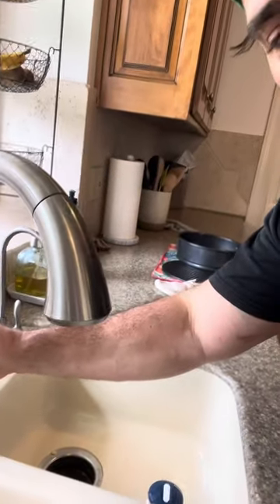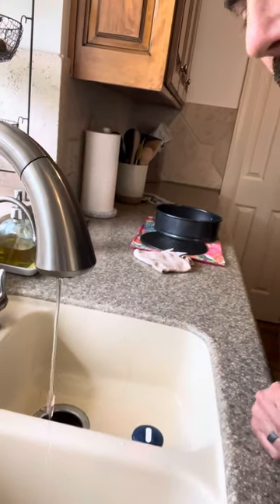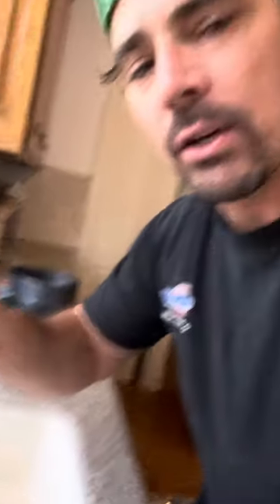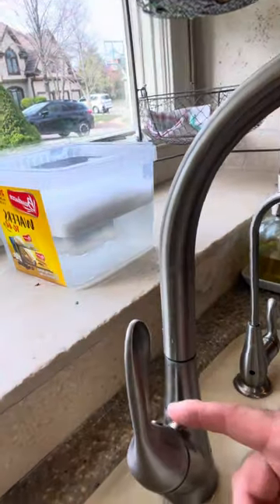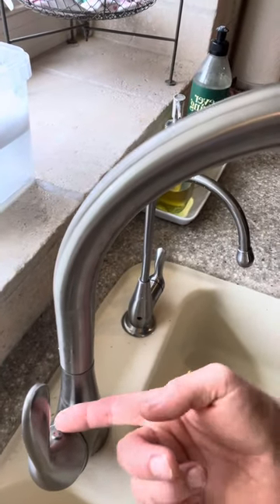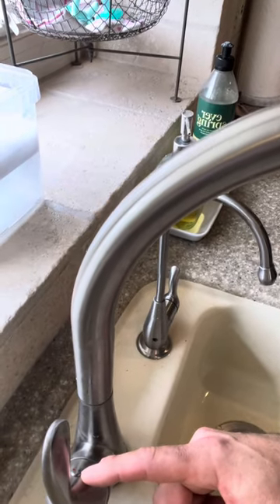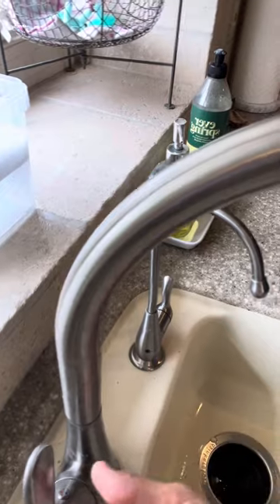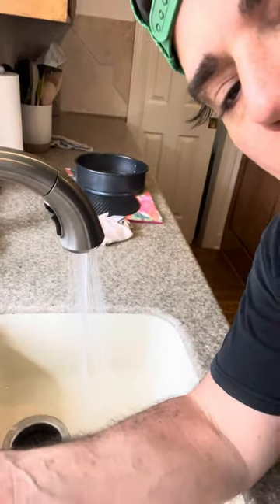Kitchen faucet repair ￼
Replacing the cartridge on a delta, single handle kitchen faucet